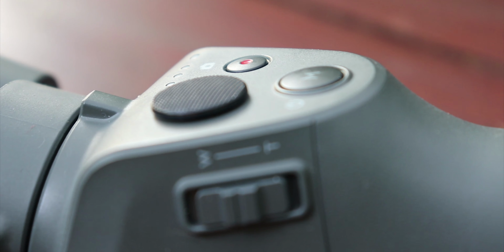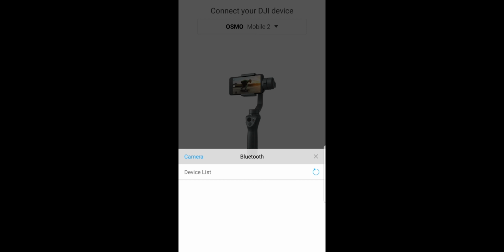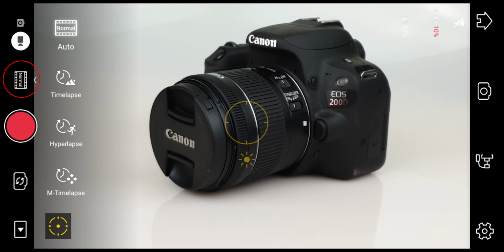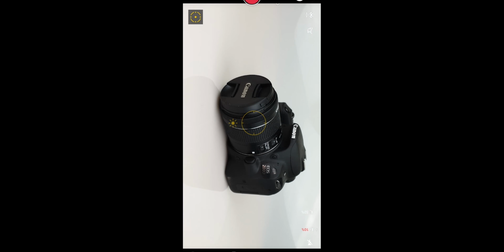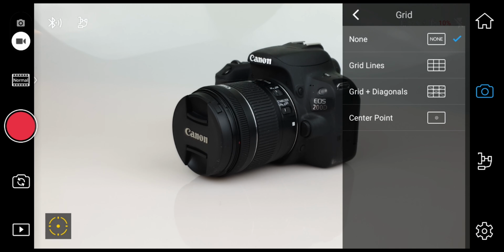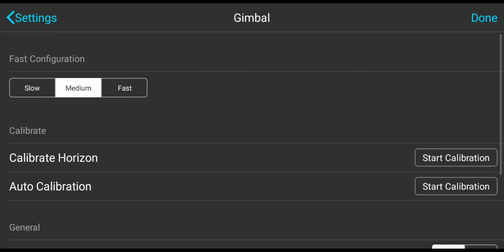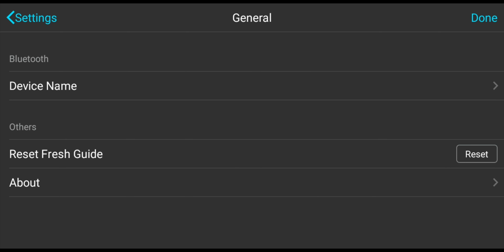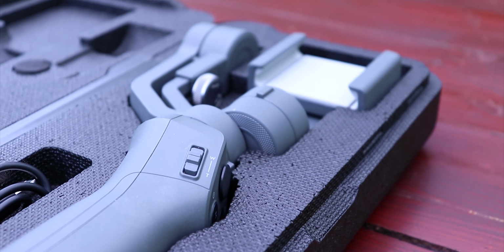SOMO Mobile 2 | DJI Go App Tutorial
In this video tutorial, I will be showing how to use the DJI Go App with the DJI SOMO Mobile 2. This is a simple walkthru and tutorial that is easy to understand and follow along with.

If you want to see a review of the DJI OSMO Mobile 2 watch this video

What do I use for video production?

Video recording: Canon 200D
Video editing: Adobe Premiere Pro CC
Audio recording: Blue Yeti USB Microphone
Audio editing: Audacity
Thumbnail: Gimp 2